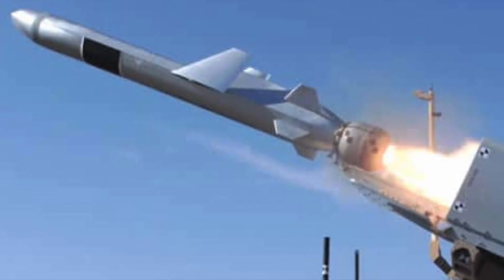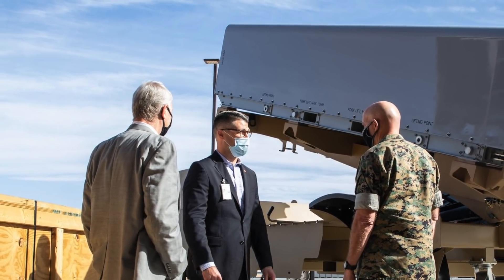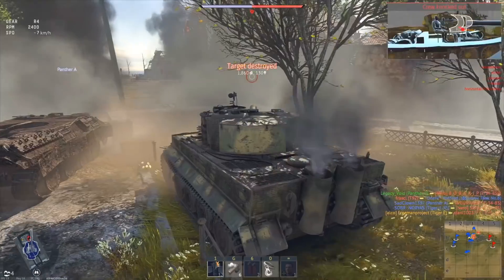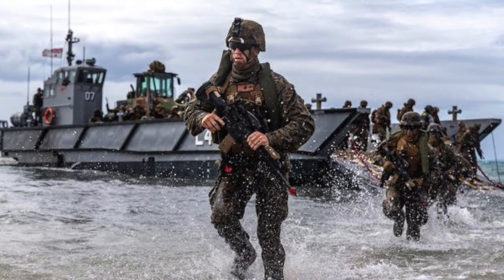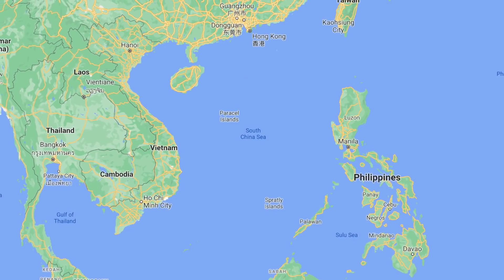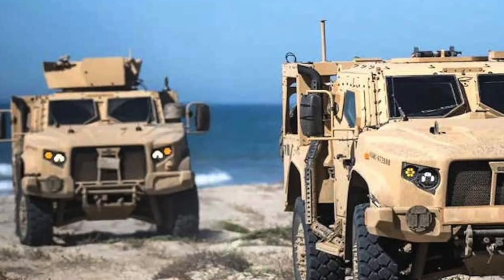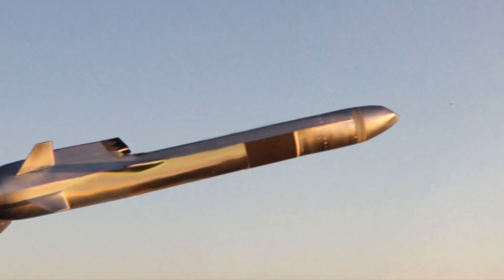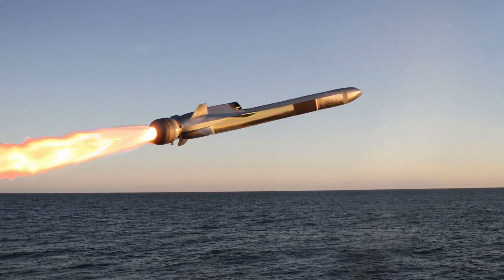U.S.Navy-Marine Expeditionary Ship Interdiction System armed with Naval Strike Missile tested !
Images have emerged of a new Joint Light Tactical Vehicle armed with Naval Strike Missile.
The system is currently under development for the U.S. Marine Corps.
This initiative is part of a larger plan to reconstruct the service.
The test was conducted in November 2020 but no pictures were released at that time.

Raytheon has released the pictures on 28th Apr, which is credited to the U.S. Navy.
The system is officially known as the Navy-Marine Expeditionary Ship Interdiction System (NMESIS).

Kim Ernzen, Vice President of Naval Power at Raytheon Missiles and Defense, said in the press release that went along with the new picture of the NMESIS,
"Our Naval Strike Missile is a vital weapon for denying enemies the use of key maritime terrain. This test further demonstrates our partnership for advancing the Marine Corps’ modernization priorities of enabling sea control and denial operations.”

In this video Defense Updates how U.S. Marine Corps will deploy NMESIS with Naval Strike Missile to deter adversaries?

BACKGROUND MUSIC

IMAGES USES